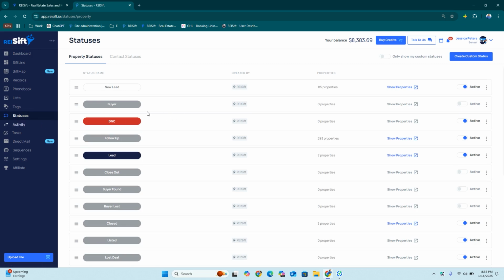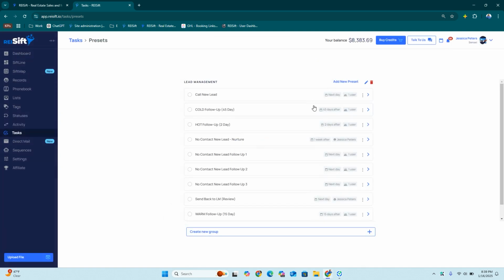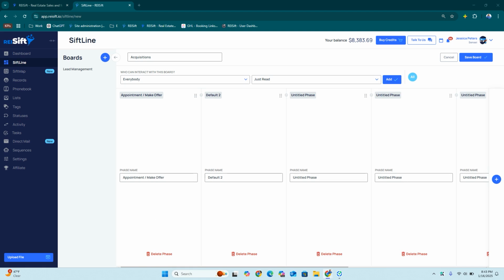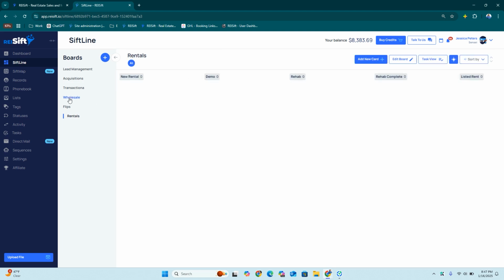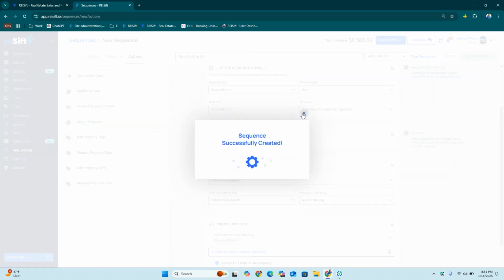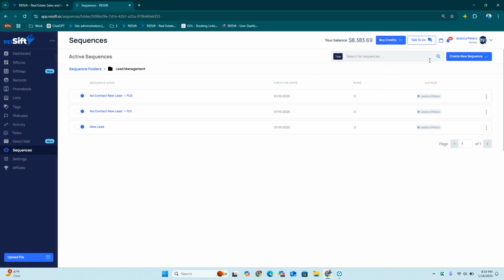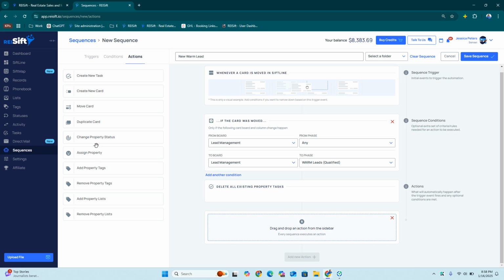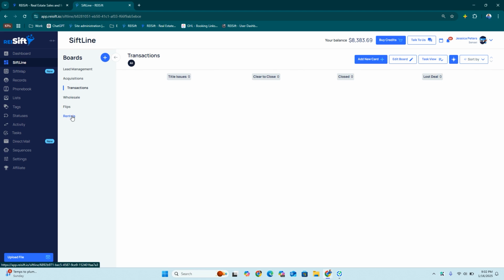Easy REISift CRM Setup Tutorial for Beginners Wholesaling And Flipping Real Estate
In this 27 minute video, learn how to build a simple real estate CRM that will manage leads, acquisitions, deals, teams, automations and keep you on task each and every day.

0:00 - Task / Status Setup
05:40 - Building Pipelines
11:42 - Automations Setup